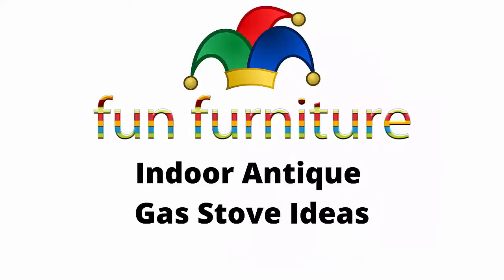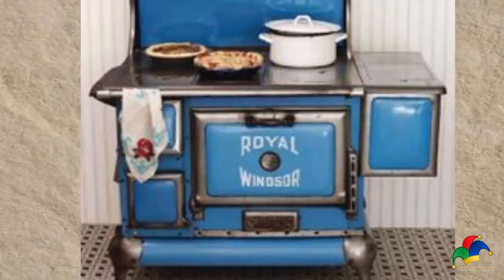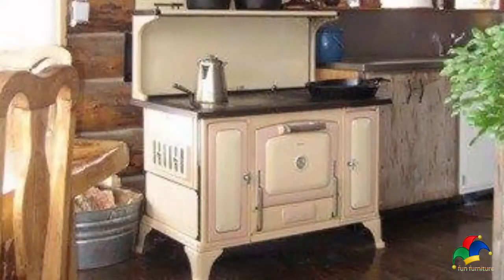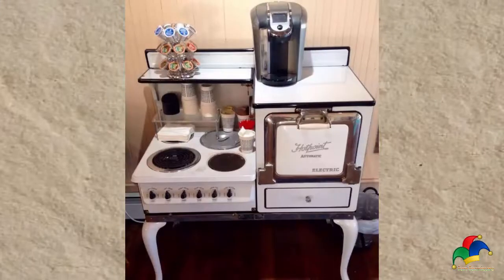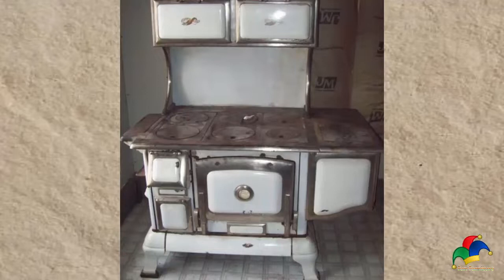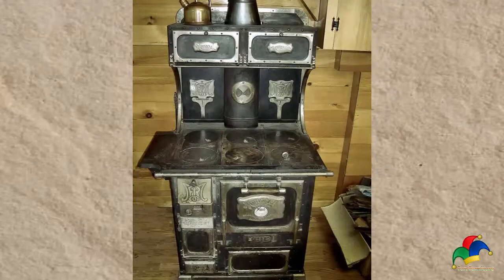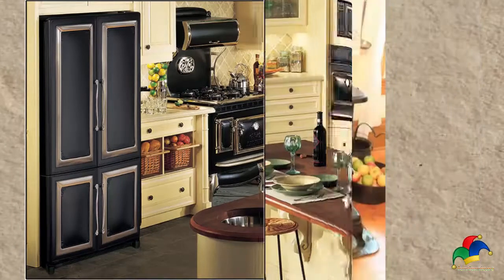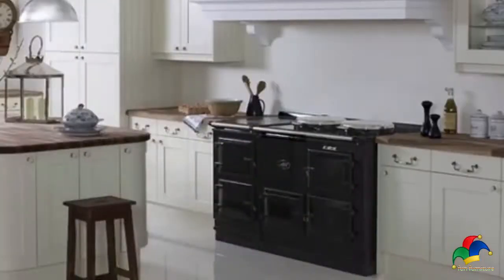55 Indoor Antique Gas Stove Ideas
Our Channel is to help educate you with many of the wonderful great how-to DIY projects that can be accomplished around your home! We will also include space-saving furniture ideas from around the world.

We hope you will find our Fun Innovative DIY projects filled will helpful tips along with space-saving furniture video ideas for all-size living experiences to include Homes, Houses, Condominiums, Apartments, and even your at work offices.

Music Credits Below:
We collect and publish copyright-free music which can use in videos and monetize it on YT.
Our music library consists of non-copyright music from different sources.